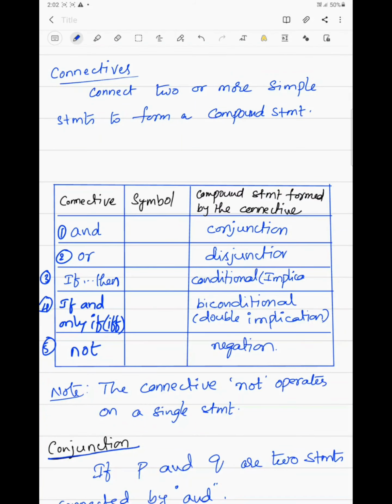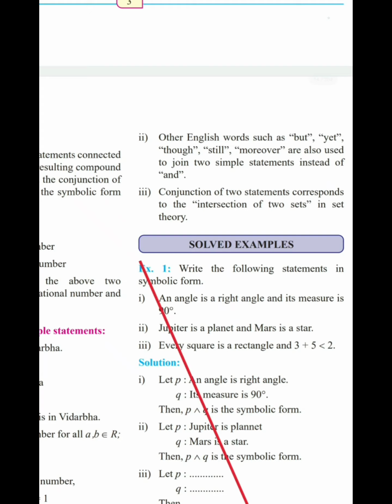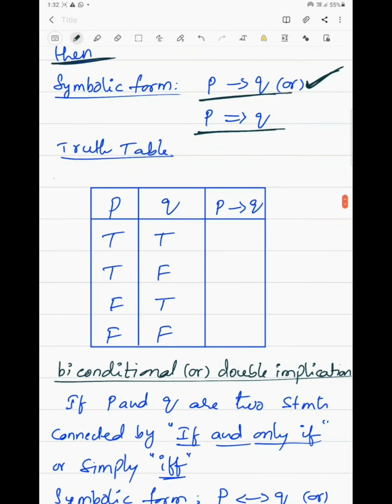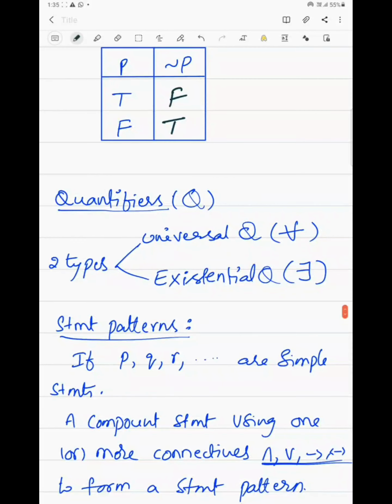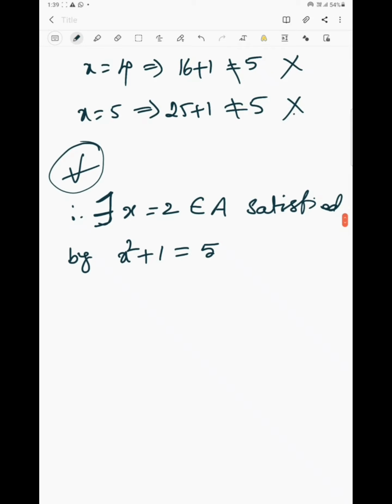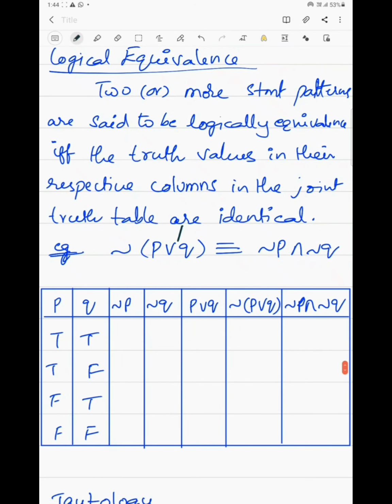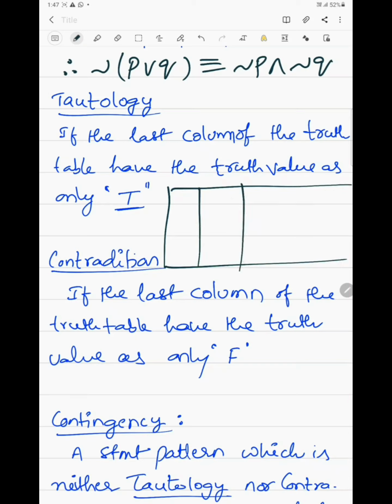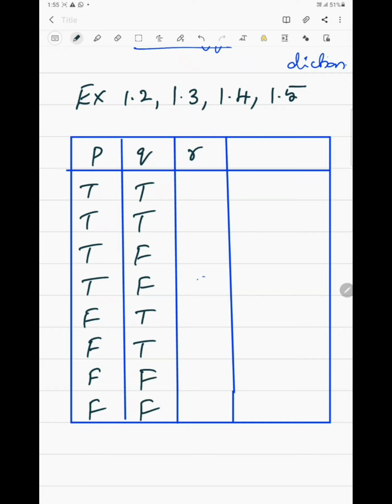Mathematical Logic, Lecture#2, concept for exercises 1.2,1.3,1.4,1.5&1.6, HSC Board, class#12